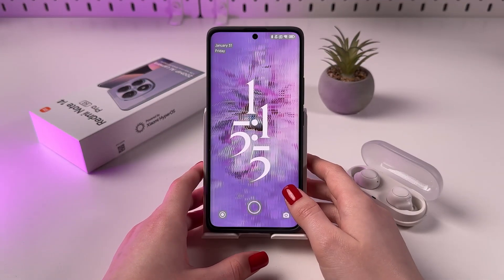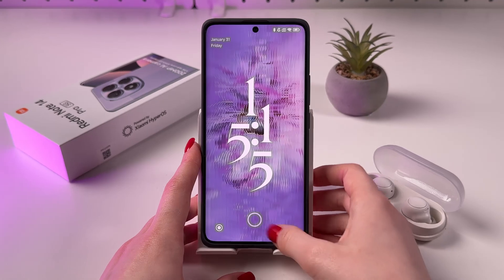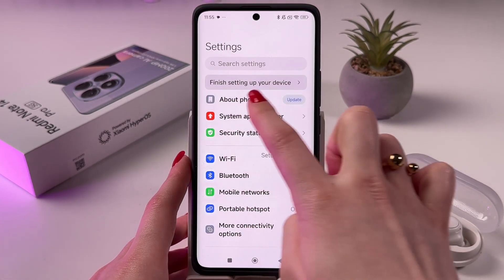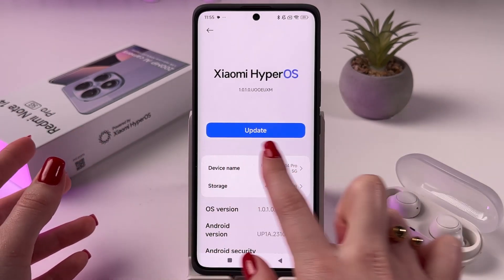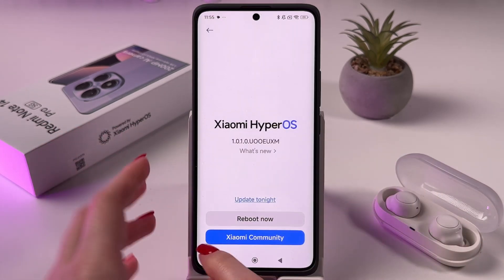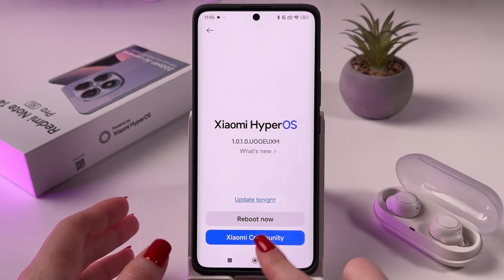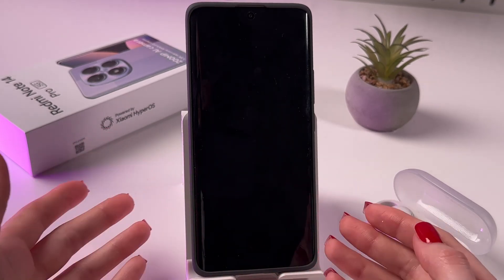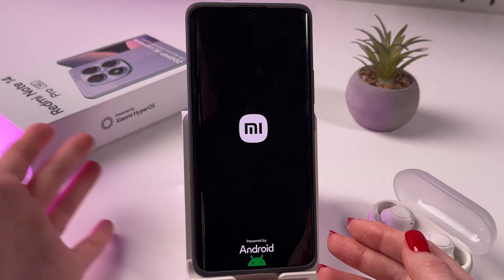How to Easily Update Your Redmi Note 14 Pro 5G Software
Discover the simplest way to keep your Redmi Note 14 Pro 5G up-to-date with the latest features and security patches in today's tutorial. I'll guide you through the whole process, from ensuring your connection to Wi-Fi or mobile data, to finding the update section in your settings. Experience the excitement of downloading and installing new updates, and learn what these updates include - all in just a few steps. Don't forget to restart your device to complete the installation and unlock new functions and performance improvements!

This video also covers the following topics:
Software Update Guide for Redmi Note 14 Pro 5G
Updating Your Redmi Note 14 Pro 5G Software Easily
How to Easily Install Updates on Redmi Note 14 Pro 5G